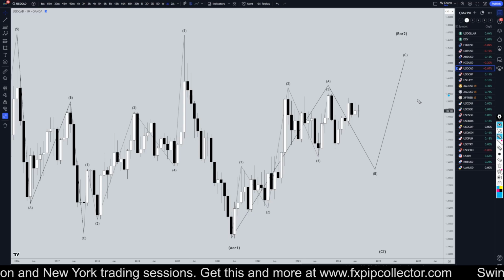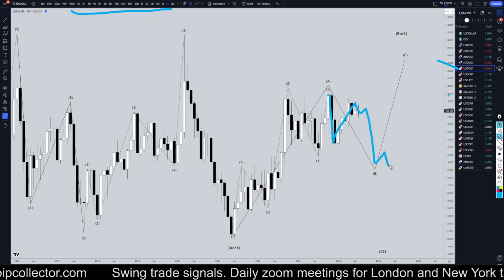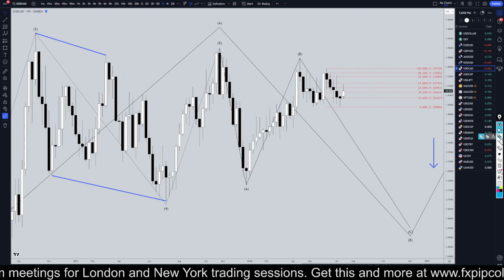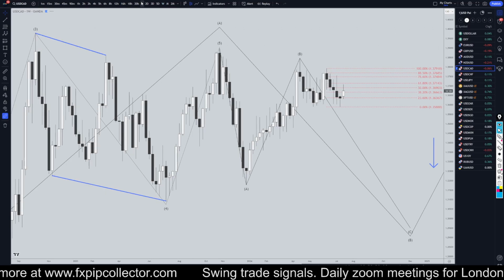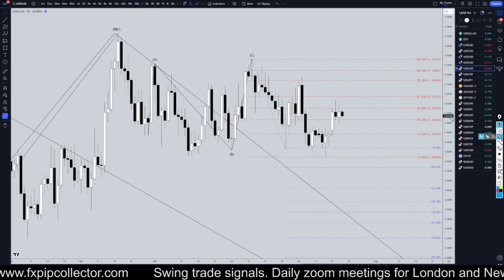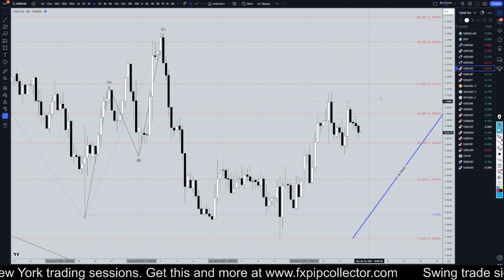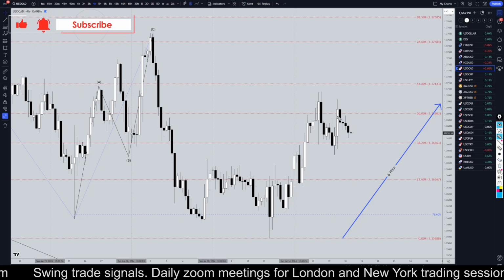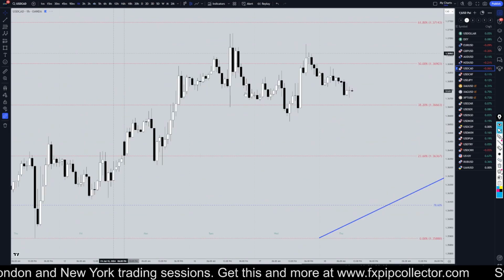Latest USDCAD Forecast and Technical Analysis for July 18, 2024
This video concerns July 18, 2024, USD/CAD Forecast & Analysis: Expert Insights & Trading Ideas.